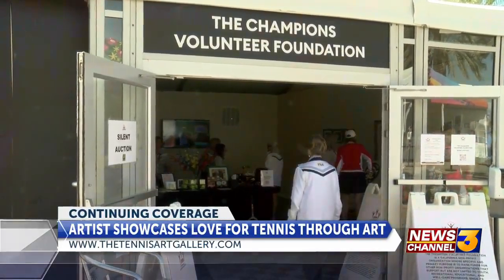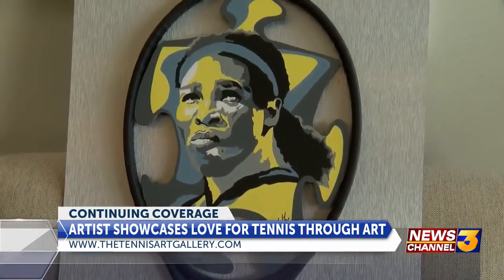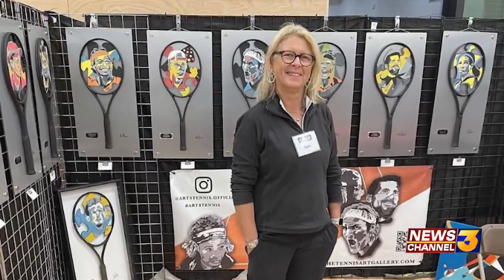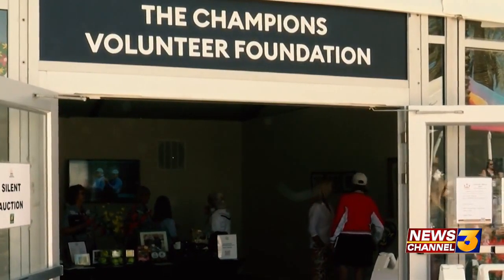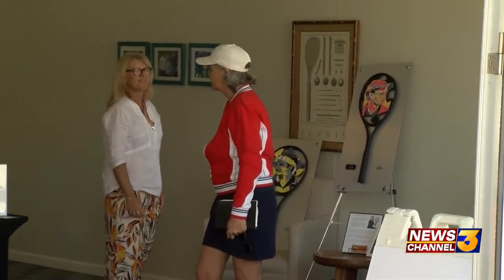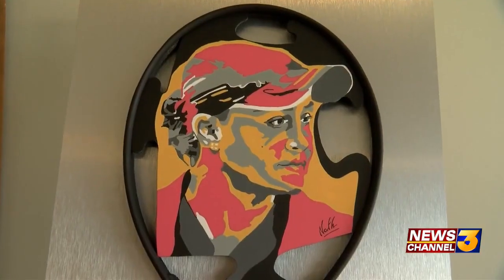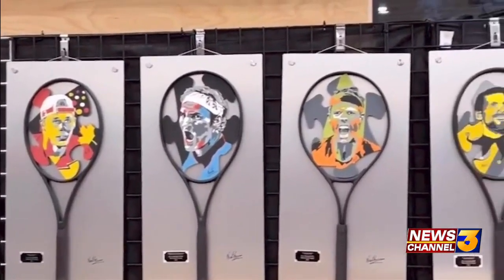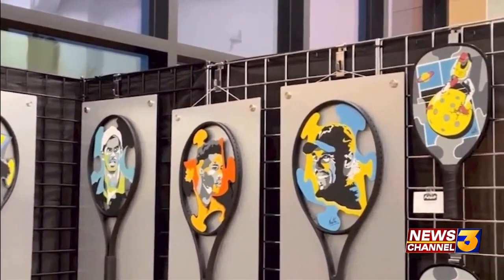Artist showcases love for tennis through art